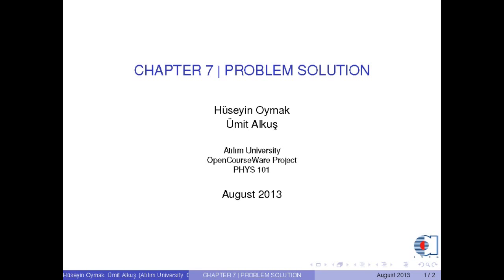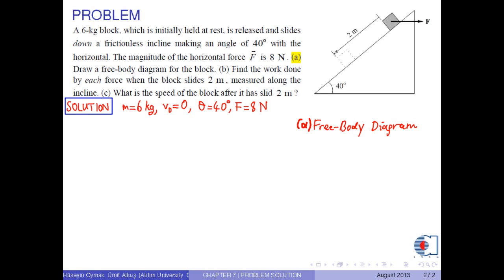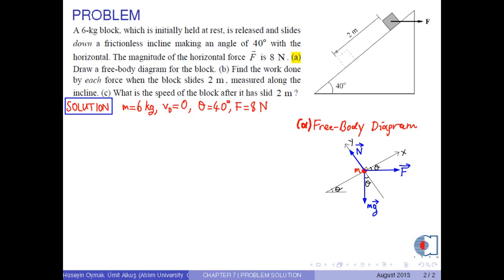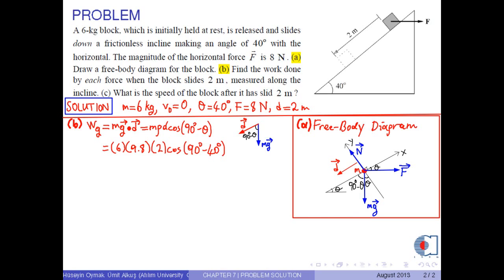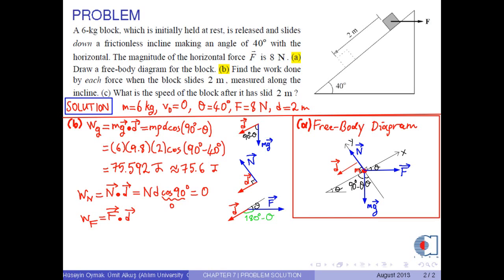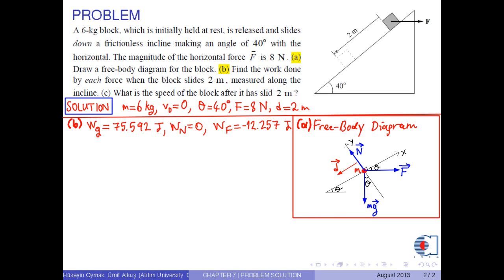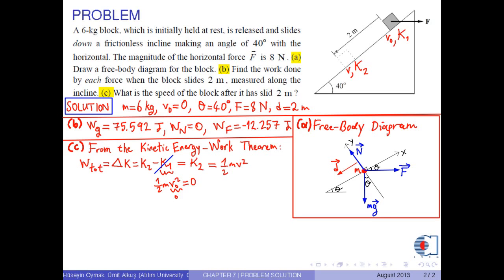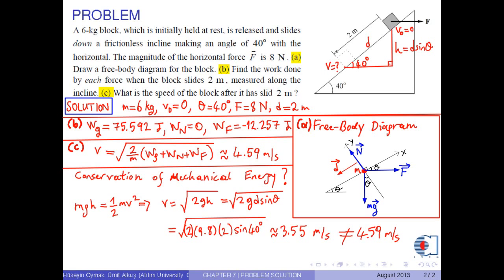chapter 07 problem 08 KW theorem